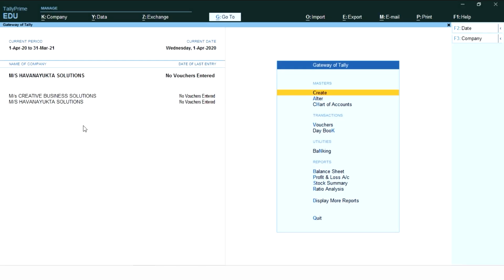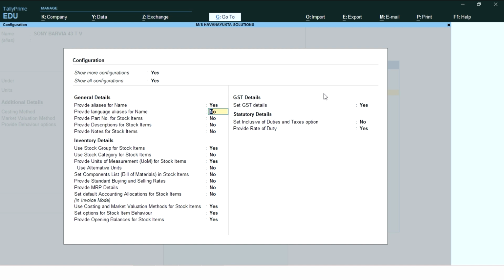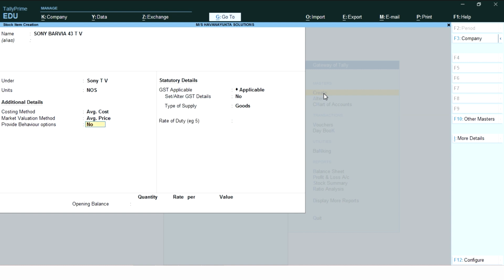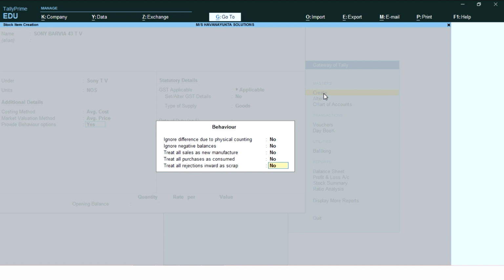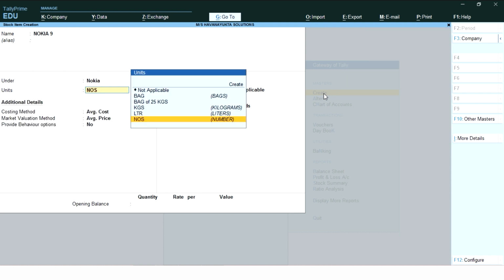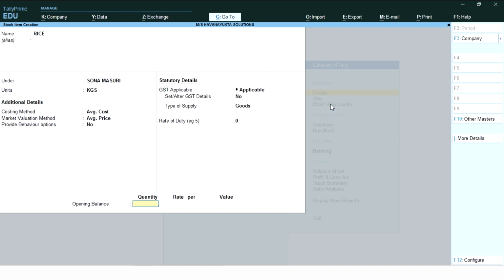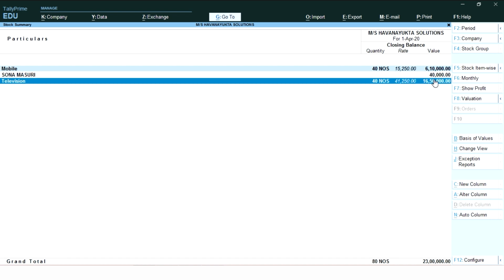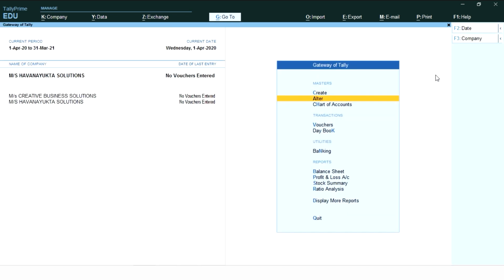1 08 03 Stock Item Creation